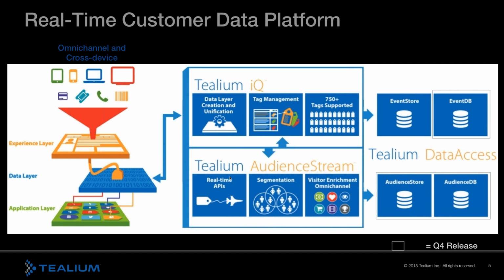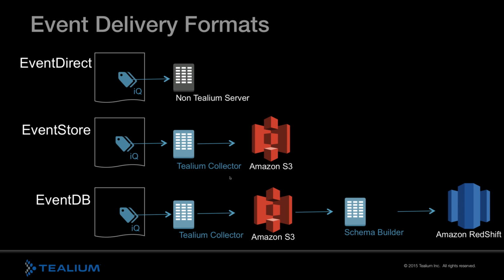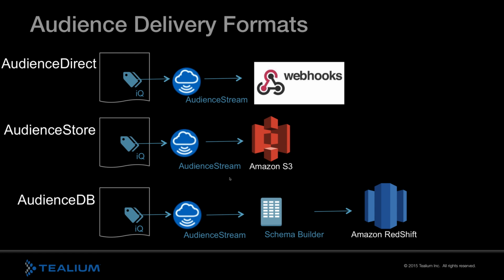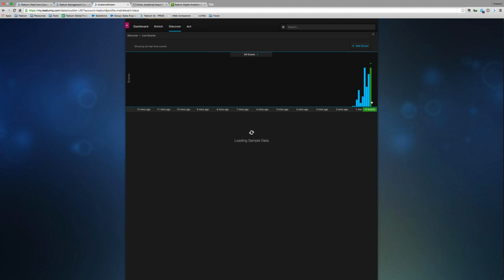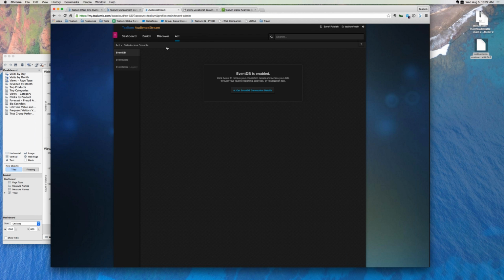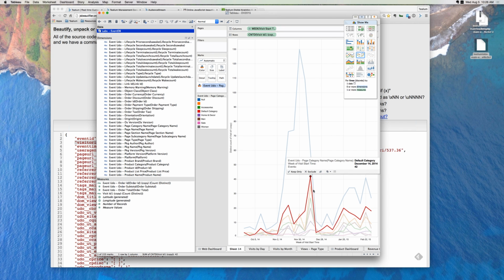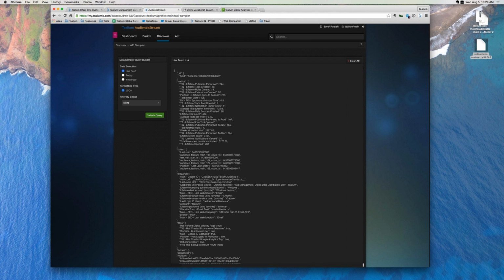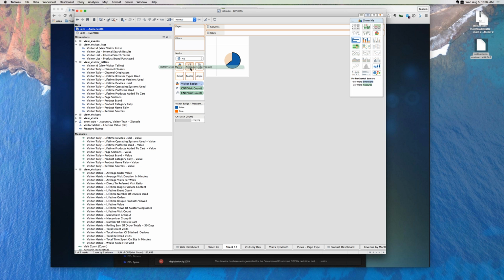Tealium_Partner_Summer_Webinar_Series_-_04_-_Tealium_DataAccess__Your_Data,_Your_Way_8-5-15,_10.00_A